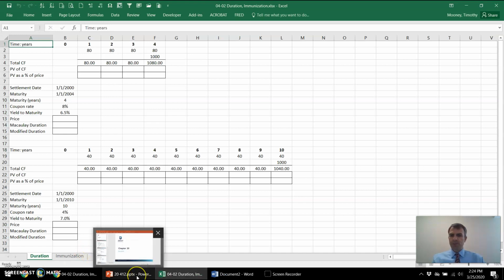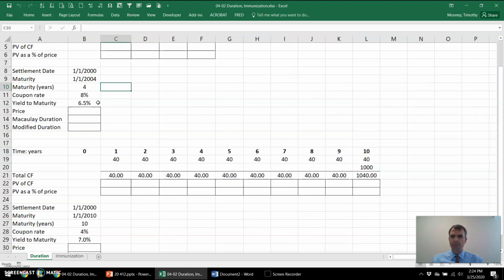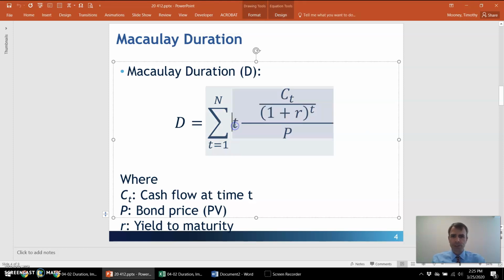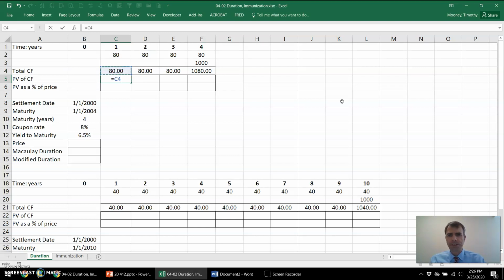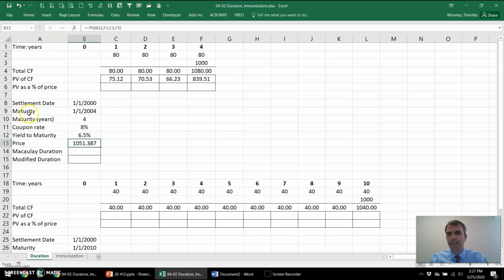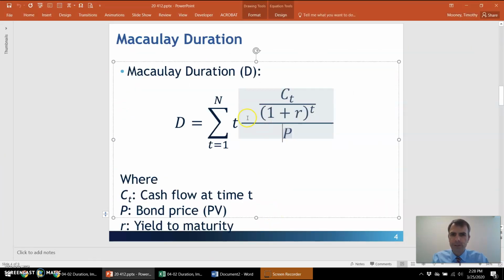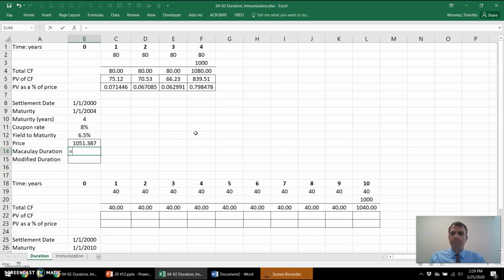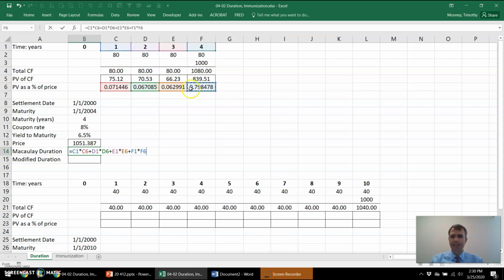Thu 4/2 part 1: Ch 20 Macaulay duration 412